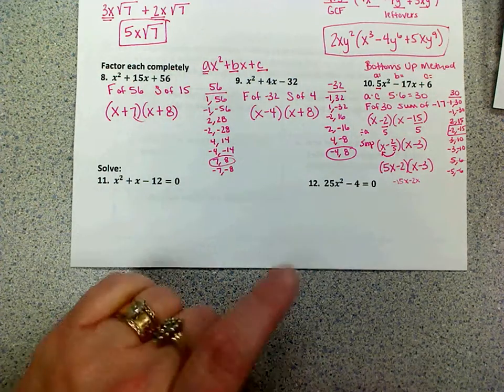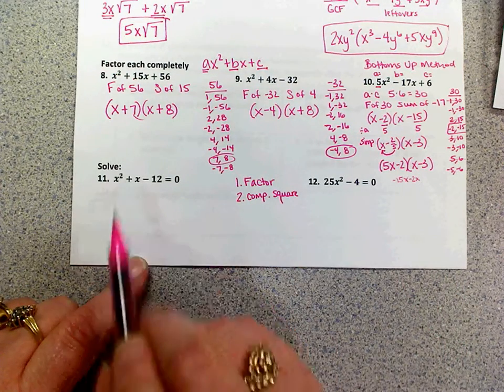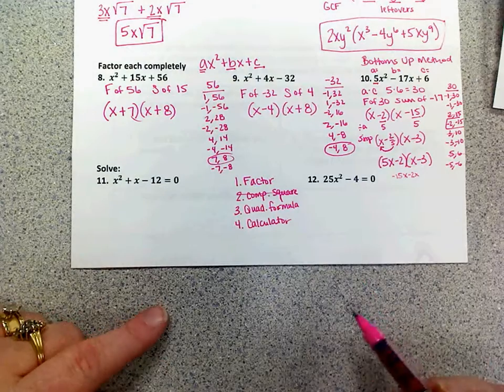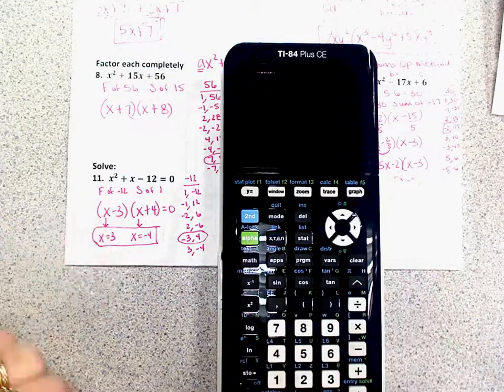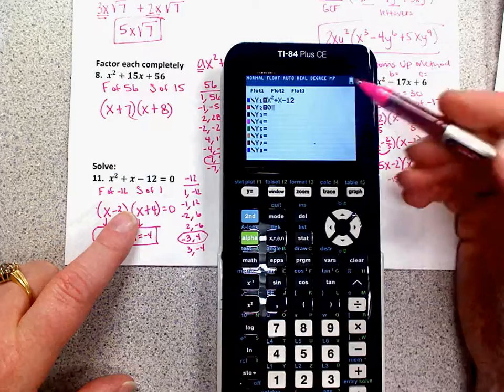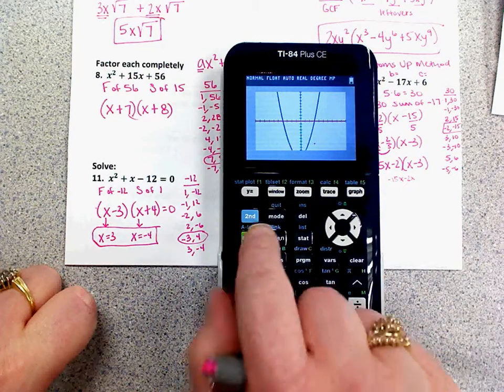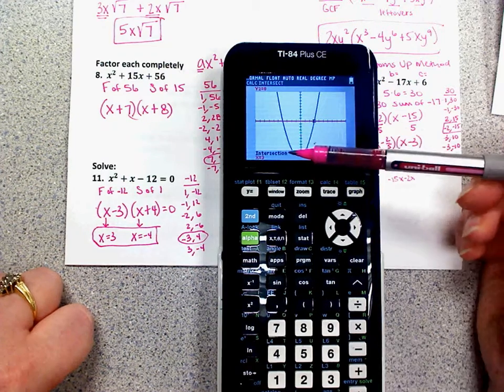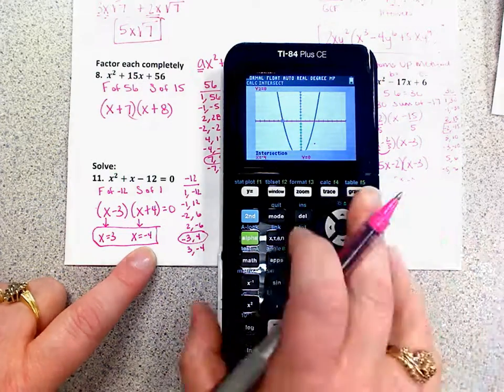Alg Sem2 SG11